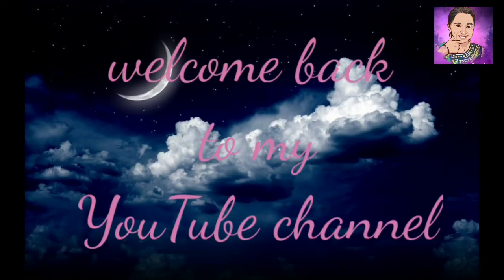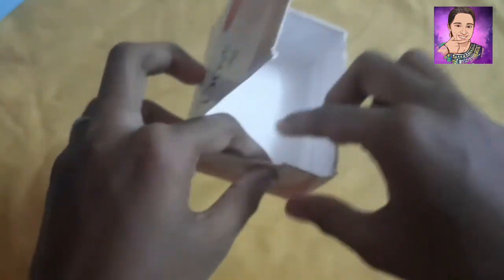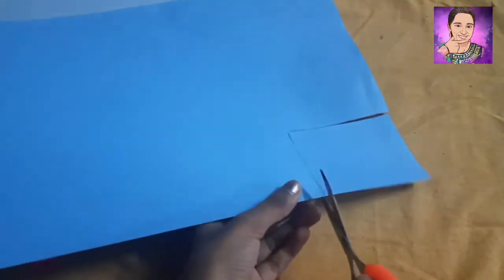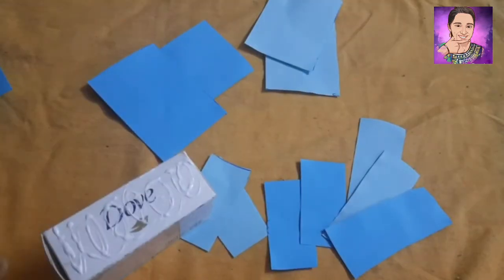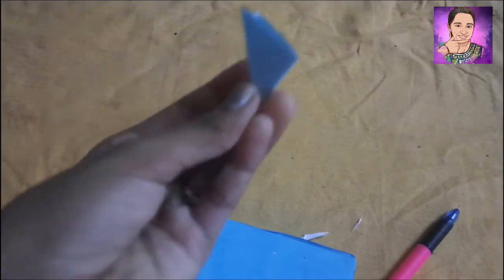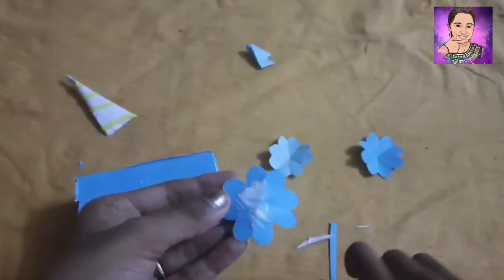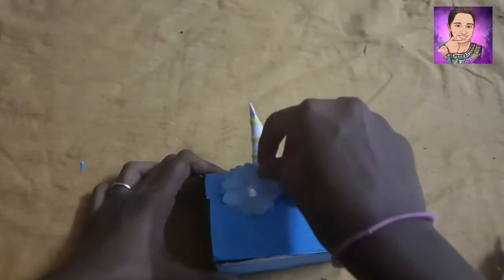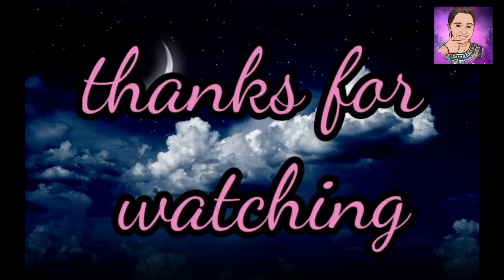simple craft with soapbox easy